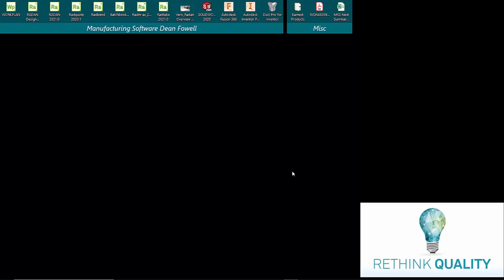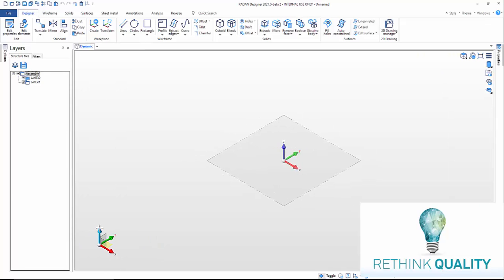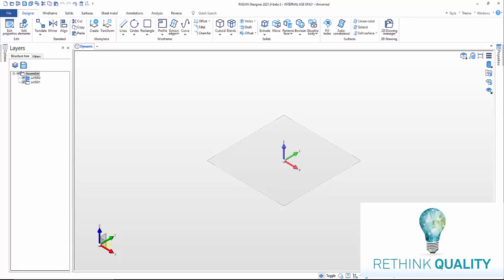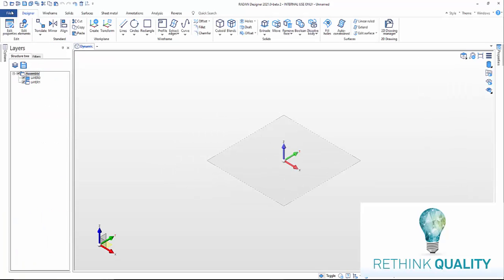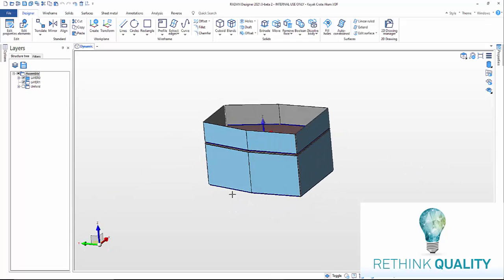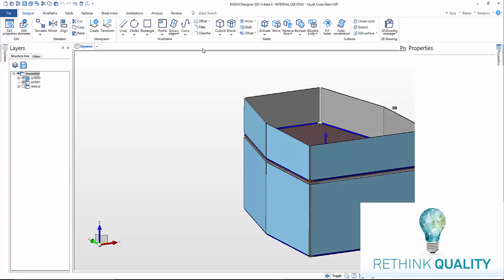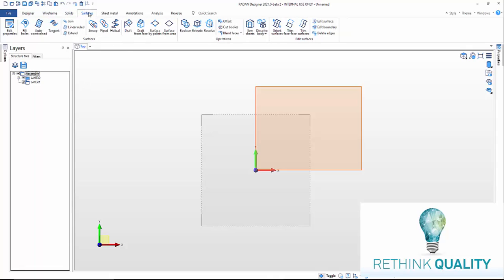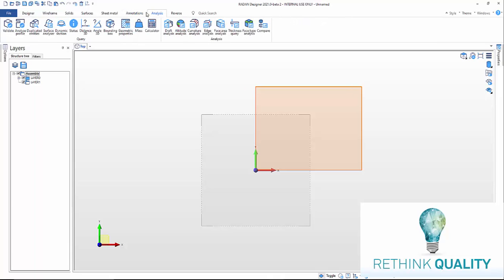Designer 3D Cad Interface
Welcome Back Guys today I am feeling like Designer is on the Agenda as some of us are moving from the 2D world into 3D,

RADAN Designer :
UNFOLD PREPARATION
Several powerful sheet metal functions area available to prepare a part for unfolding. RADAN | Designer has functionality to correct the thickness, change bend radii and make changes to flange angles and lengths.

UNFOLDING
Unfolding a sheet metal part couldn’t be easier. RADAN | Designer offers a flexible material library and several calculation methods to create the correct unfolded shape. Available are unfolding using a setback at 90 degrees, a k-factor, DIN correction, or using only the V-width of the die that will be used to bend the part.

Unfolding parameters, such as bend allowances, can be controlled independently of the geometry, enabling an accurate development that is based on the actual bending machines and tooling to be used in production.
This leads to:

More accurate flat blanks
More accurate folding; and
Ultimately a higher quality product
EXTENSIVE RANGE OF CAD INTERFACES
RADAN | Designer imports data from a wide variety of exchange formats including Parasolid, IGES, STEP, ACIS, DXF, DWG, STL and VDA files as well as native data from the following CAD systems:

Catia V4 & V5
Pro/ENGINEER & PTC Creo
Autodesk Inventor
Siemens NX
SolidWorks
Solid Edge
My Software toolbox includes,
RADAN
Designer
Workplan
Solidworks
Fusion 360
Autodesk